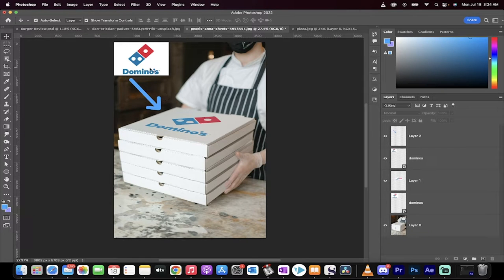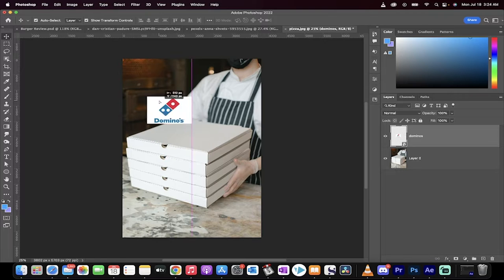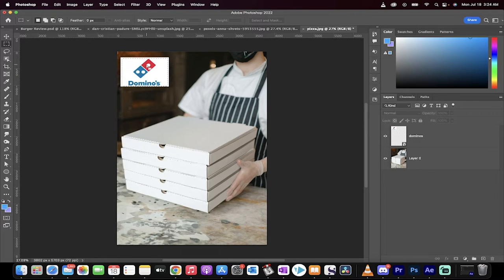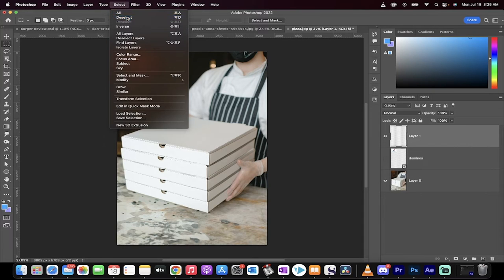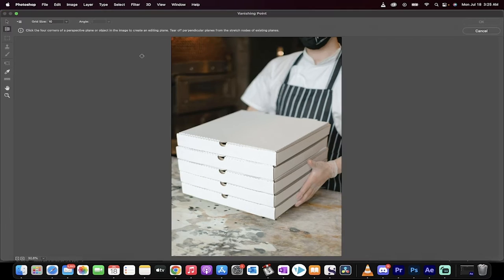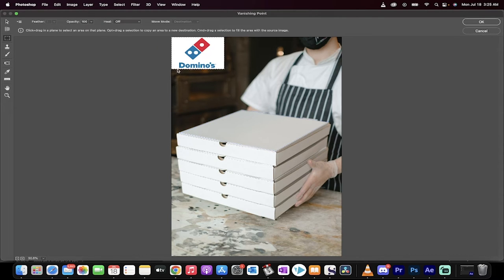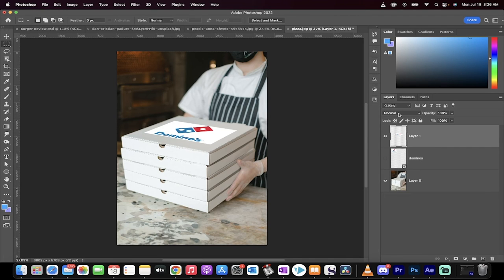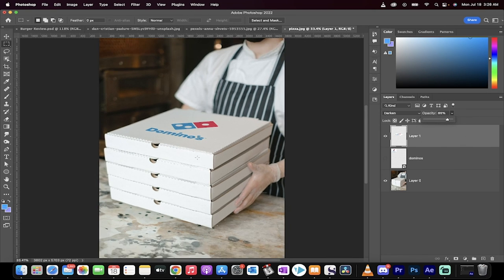How To Place Logo Onto A Box or Package in Photoshop - Step By Step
In this tutorial I show you how to place a logo onto a box or package using photoshop and the vanishing point filter.